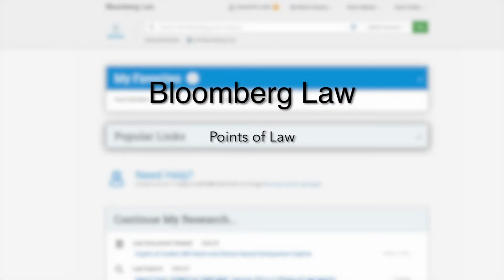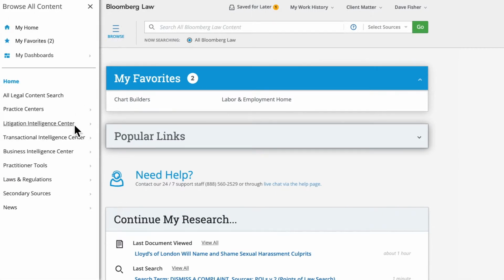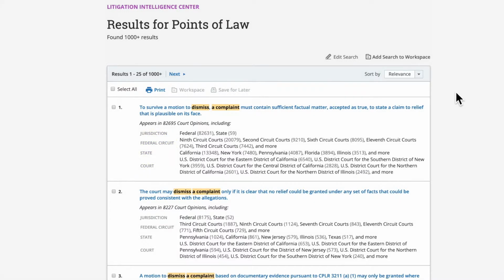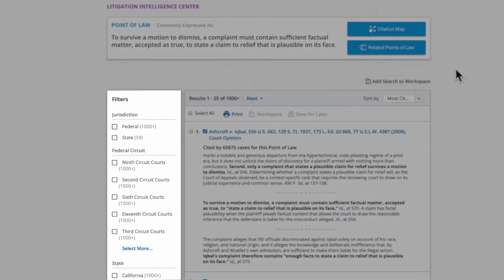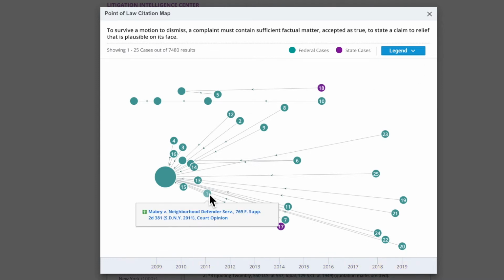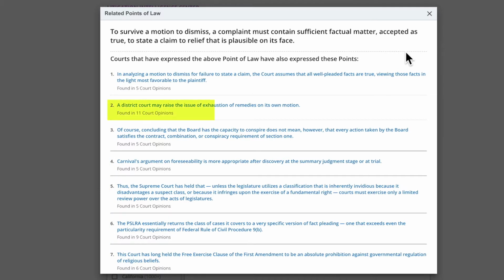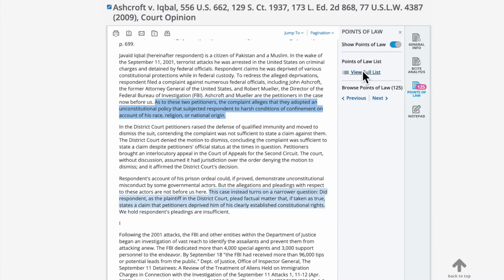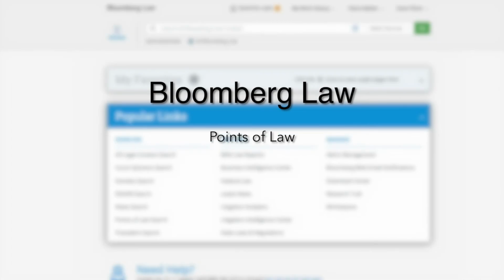Points of Law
A quick course on the value of Points of Law as an enhancement to case law research. Includes coverage of how to access and navigate Points of Law; how to search across the Points of Law database; how to evaluate the strength of decisions as they relate to the Point of Law; and how to use Points of Law's value-added enhancements such as Citation Map and Related Point of Law.